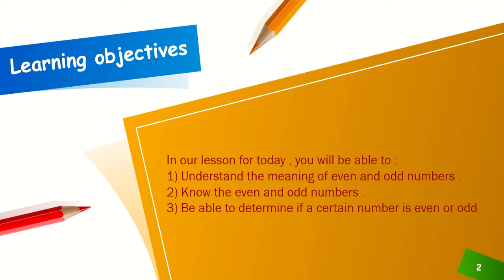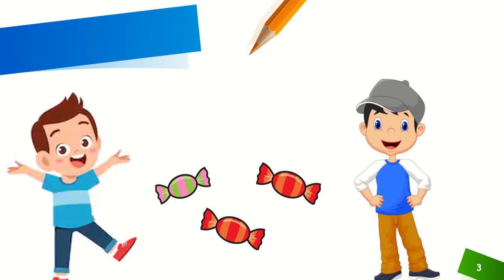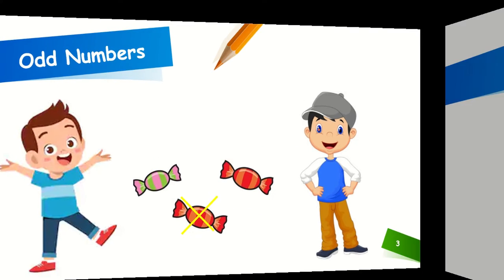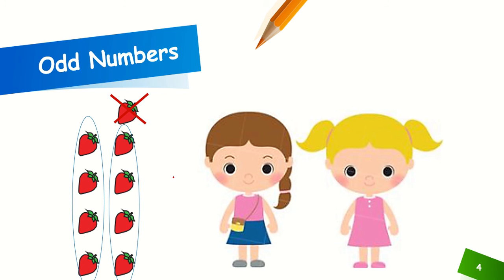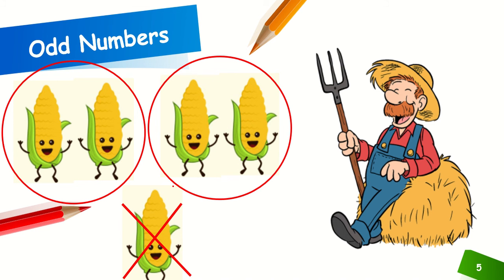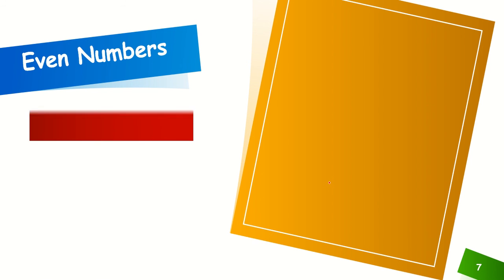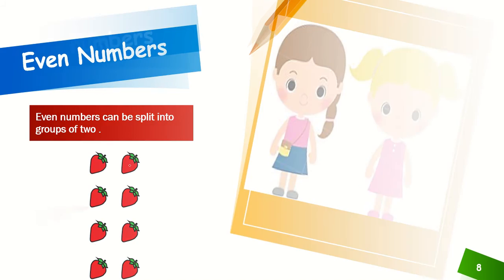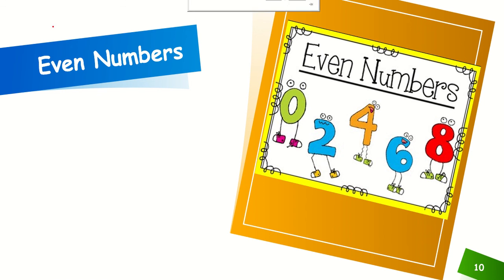even and odd